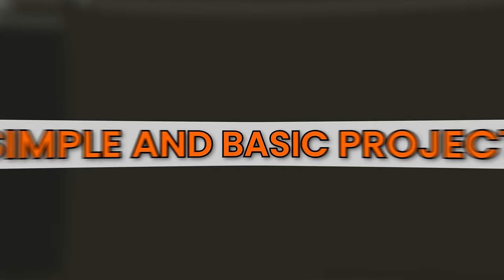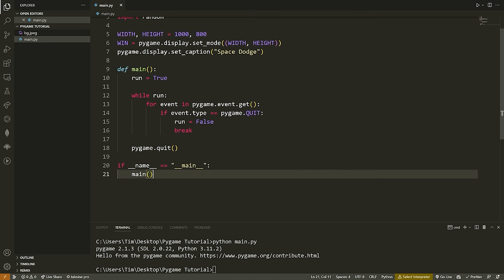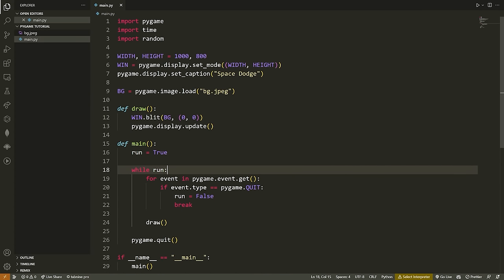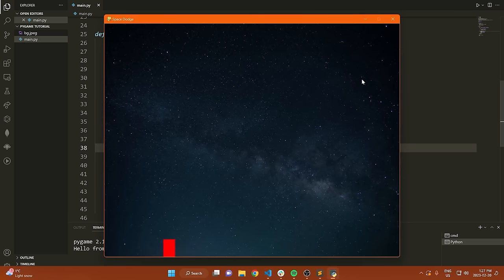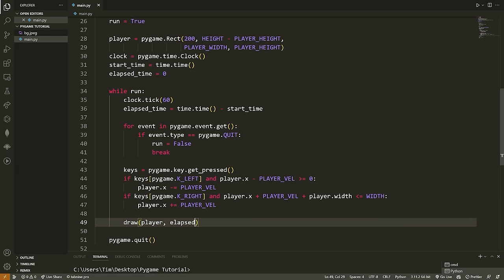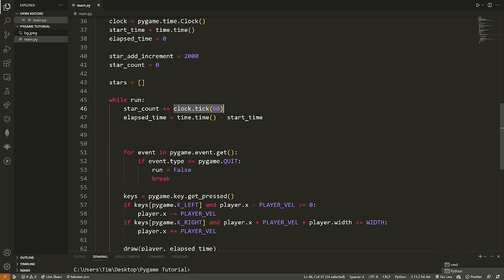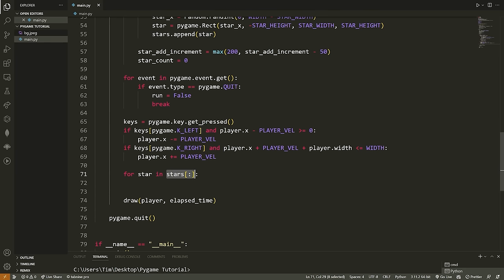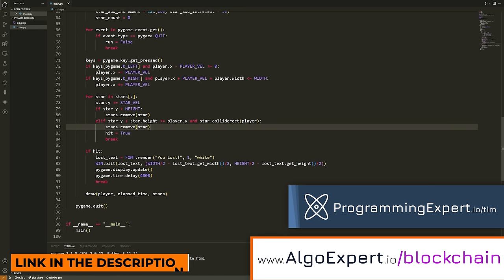How to Make a Game in Python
In today's video I will be giving you guys an introduction to Python Game Development using the Pygame module, which is a simple 2D graphics library in Python. This tutorial will be simple, fun, yet allow you to create an extensible game!

💻 ProgrammingExpert is the best platform to learn how to code and become a software engineer as fast as possible!

⭐️ Timestamps ⭐️
00:00 | Project Overview
00:46 | Project Demo
01:52 | Setup/Installation
02:45 | Creating The Window
07:31 | Adding a Background Image
12:35 | Moving a Character
20:38 | Adding Player Boundaries
22:45 | Keeping Track Of Time
24:15 | Rendering Text
27:08 | Adding Projectiles
33:55 | Moving Projectiles & Collision
37:35 | Drawing Projectiles
38:45 | Handling Losing The Game
42:18 | Conclusion